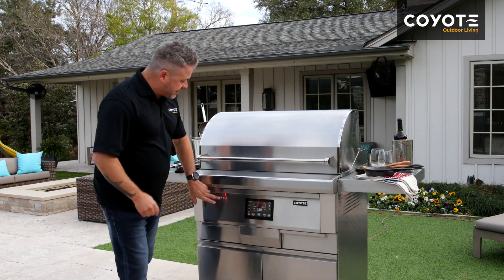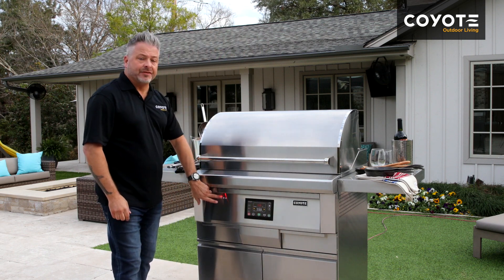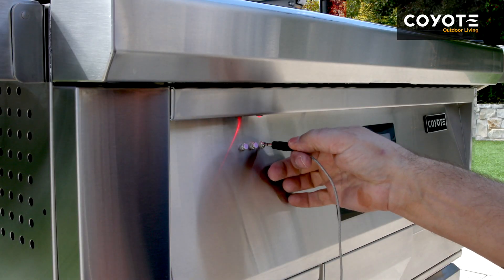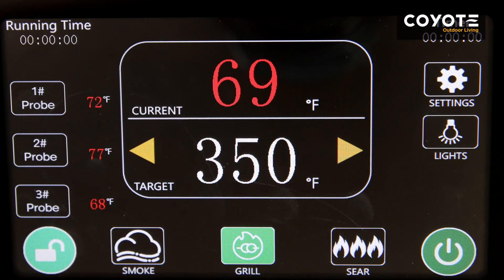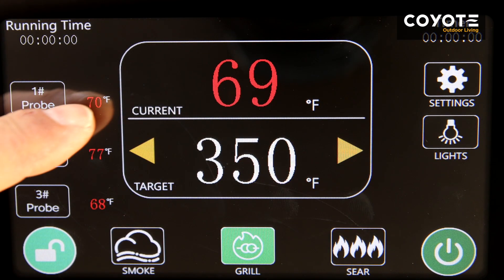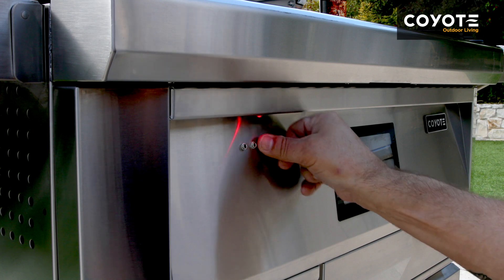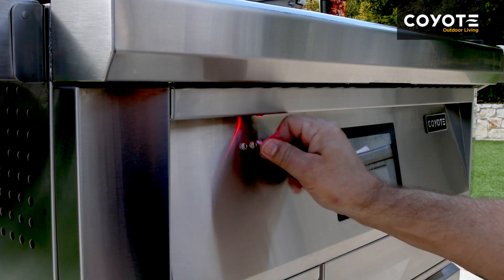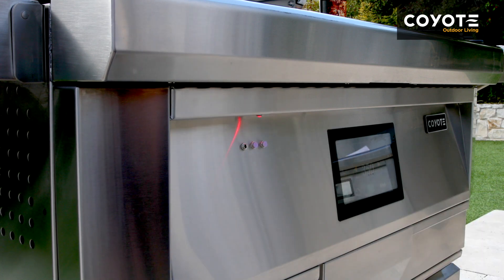Coyote Pellet Grill 36" How To Use Temperature Probes {Outdoors Shopping Channel}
A Passion for Outdoor Living
Coyote Outdoor Living is passionate about being a part of fulfilling our customers’ outdoor living aspirations. Our products are designed with that goal in mind from conception, through engineering, and throughout the life of the product. Coyote Outdoor Living believes outdoor living enriches the lives of our customers, and it is our passion to make this happen.

Outdoor living can be about life on the go or the migration of the heart of the home from the inside kitchen to an outdoor entertainment oasis. Whatever outdoor living means to you, Coyote designs and builds products to complement your outdoor lifestyle.

Product performance is an extension of our passion. We believe that the preparation of food and drink brings people together, sparks creativity, and is a source for comfort and relaxation. Coyote Outdoor Living’s products are designed with precision, power and durability to give you and your loved ones the space and freedom to pursue your outdoor passion to the utmost.

Thoughtfully Designed
Coyote Outdoor Living understands the importance of delivering durable products that last a lifetime. All of our grills are built with premium grade 304 stainless steel throughout and have features such as double-walled stainless steel hoods, cast stainless steel burners and zinc nickel alloy knobs. Our specially designed firebox combined with our professional burner system delivers a perfect, even cooking experience every time.

An Uncompromised Dream
At Coyote Outdoor Living, we believe that our customers should never compromise their outdoor living experience. With our best-in-class features, high quality materials and construction at an attainable price, they will not have to.

Even the most discerning outdoor culinary artist will be impressed with the power and efficiency of our Coyote Infinity Burners™ and Coyote I-Burners™. Coyote Outdoor’s RapidSear™ burner will give the best steakhouse a run for its money for intense searing of steaks and seafood. Cooking at night? Standard interior lighting on all models will mean great results every time.

Value does not end with the products themselves. Coyote Outdoor Living prides itself on our customer service. We care – in word and deed. Our products not only have great price points but also are covered by a comprehensive warranty to ensure your experience is what you want and more. Our customers will not have to compromise desired features and benefits, or cooking performance and product longevity because of a price point.

Based in Dallas, Texas, Coyote Outdoor Living specializes in the design, development, and production of high quality outdoor kitchen equipment.

Coyote is committed to making outdoor kitchens an attainable reality for anyone who is passionate about cooking, entertaining or simply relaxing outdoors.